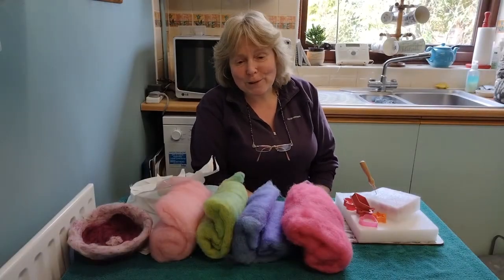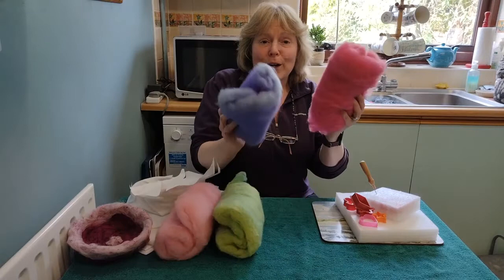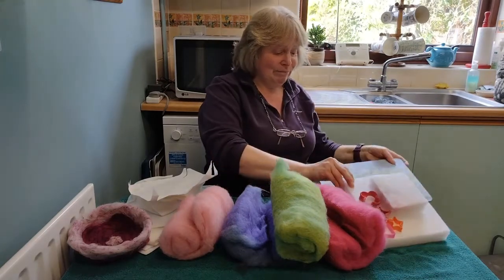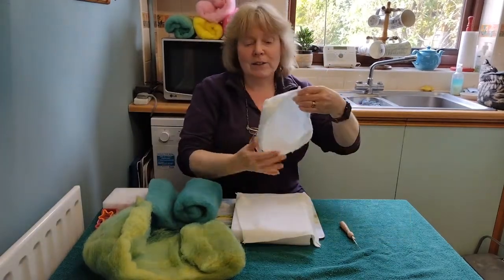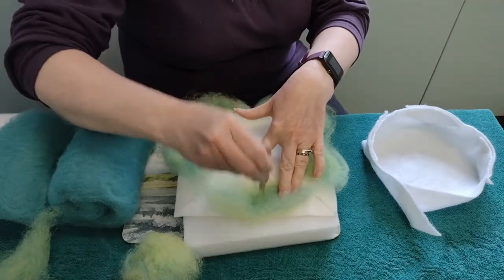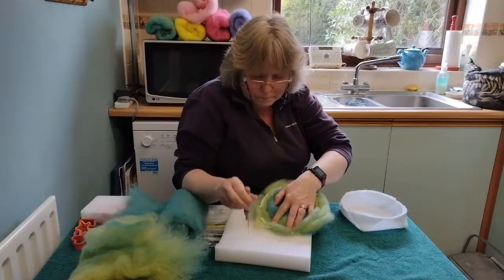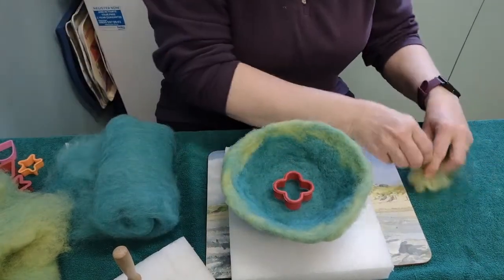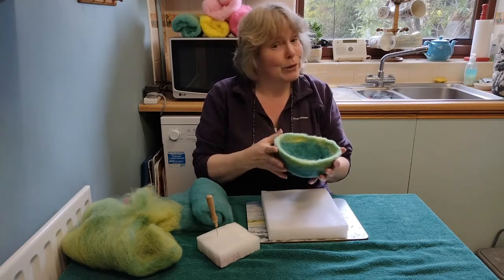Woolly Art - Needle Felting a Bowl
A short introduction to creating a bowl by needle felting.